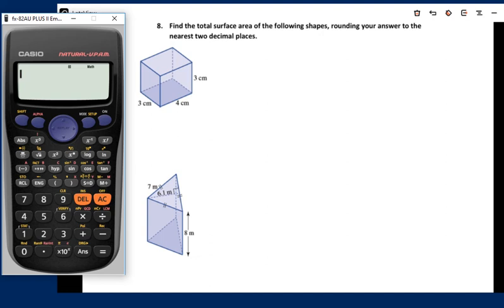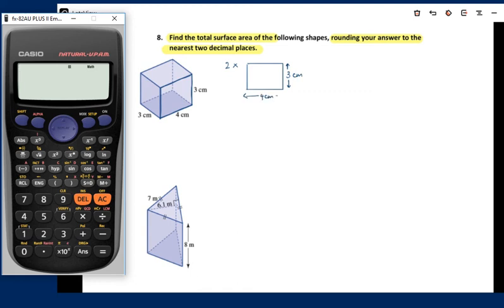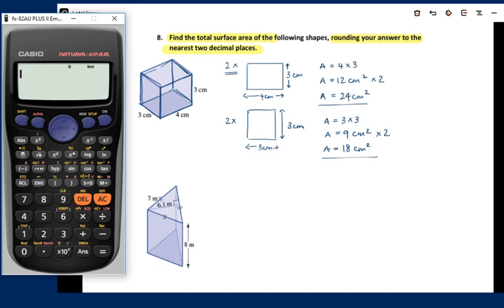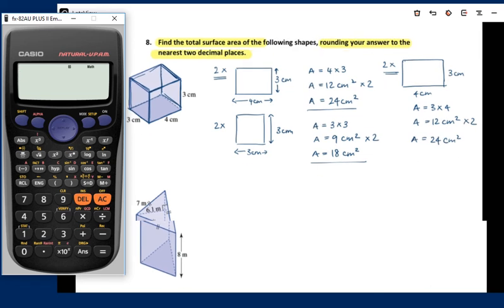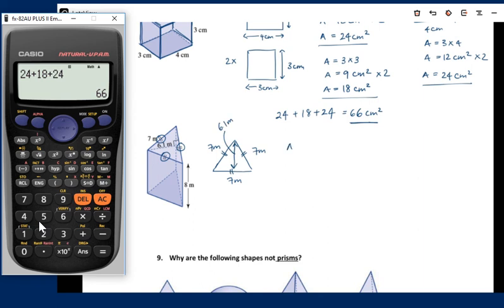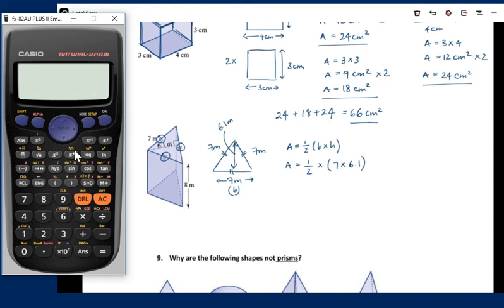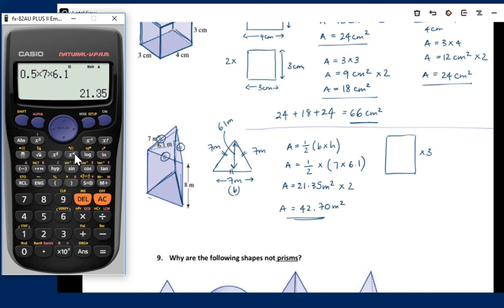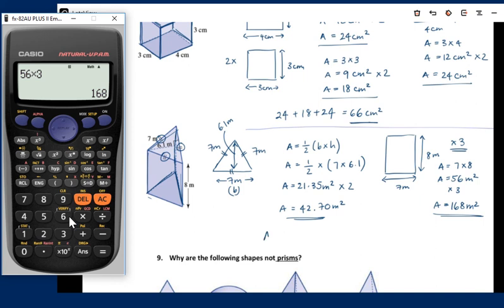Total Surface Area of Prisms - Worked Example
This video will explore finding the total surface area of two different prism.